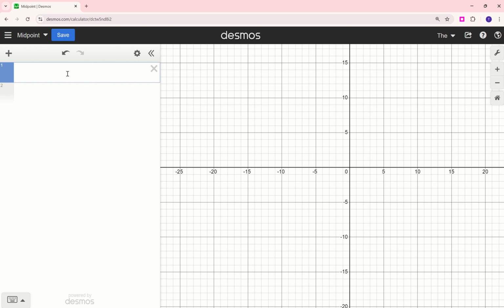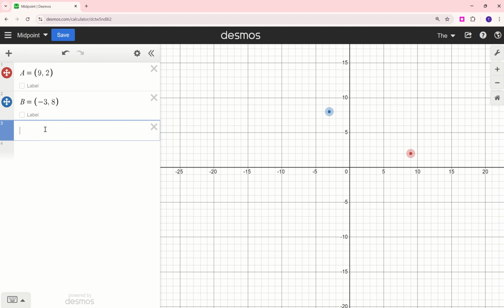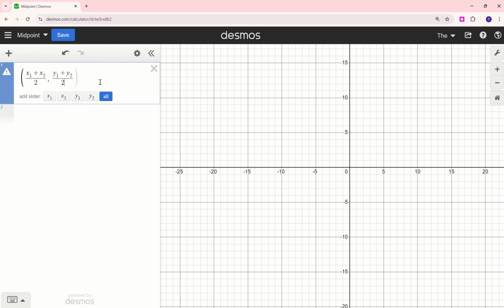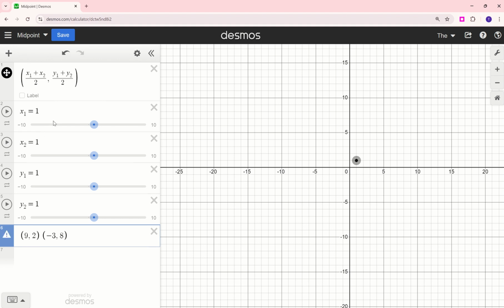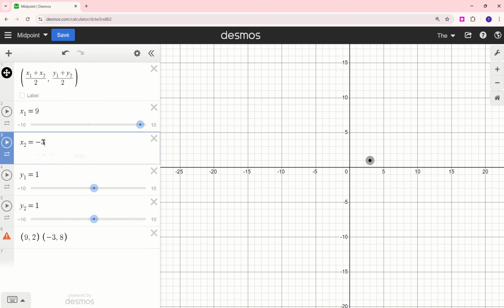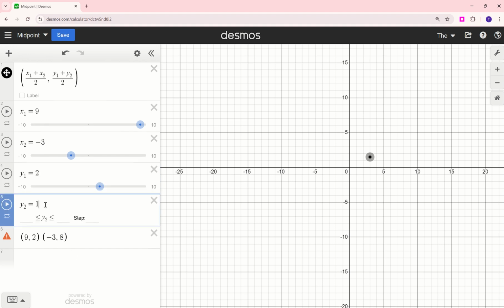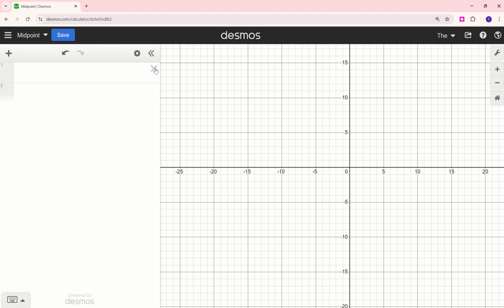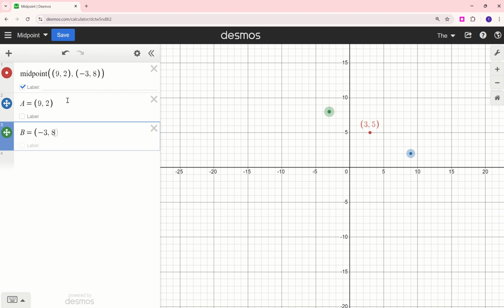Desmos Graphing Calculator: How to Find the Midpoint Given Two End Points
Learn how to find the midpoint given two endpoints using the Desmos Graphing Calculator in this step-by-step Do It With Desmos tutorial. Perfect for Algebra 1, Math 1, Algebra 2, EOC review, and students learning Desmos alongside their teacher.

✔️ how to find the midpoint given two endpoints
✔️ using the midpoint formula